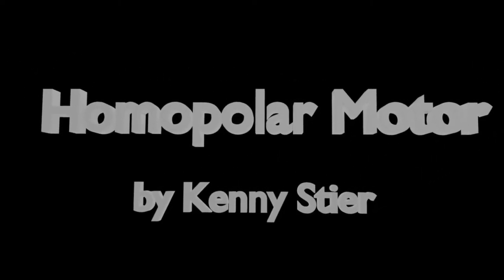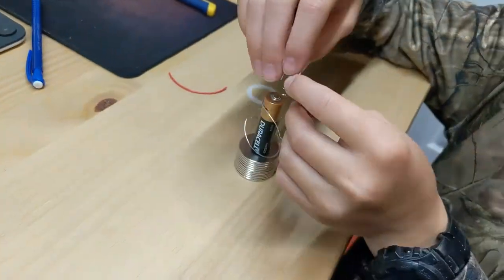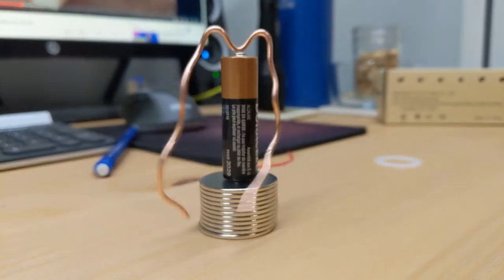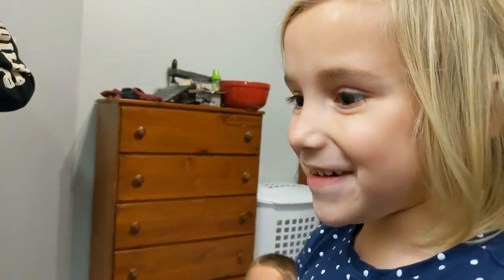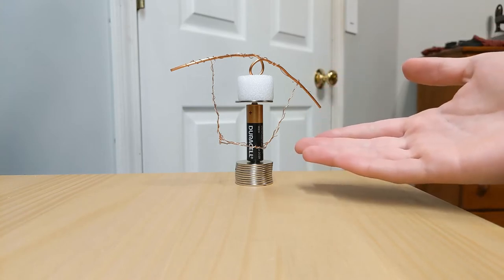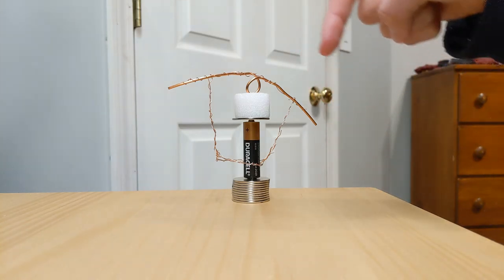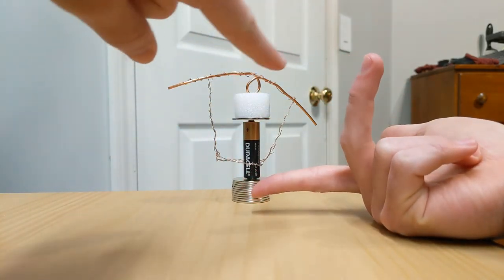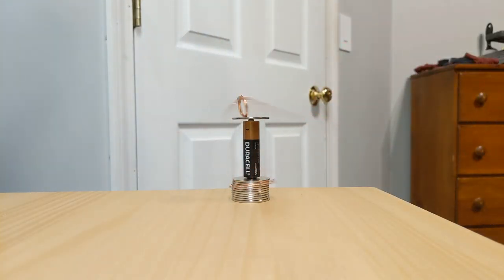Physics of a Homopolar Motor